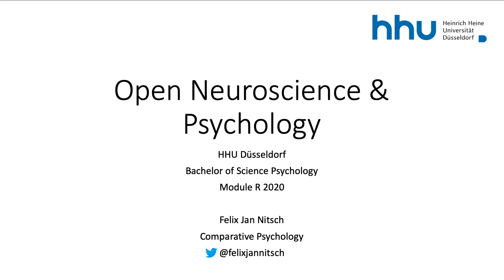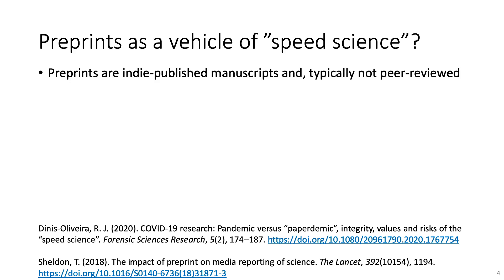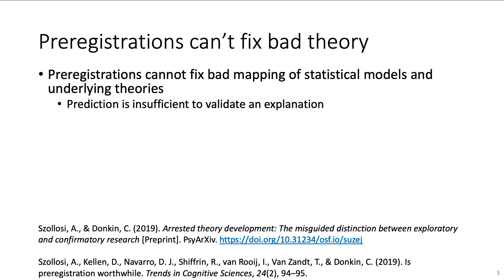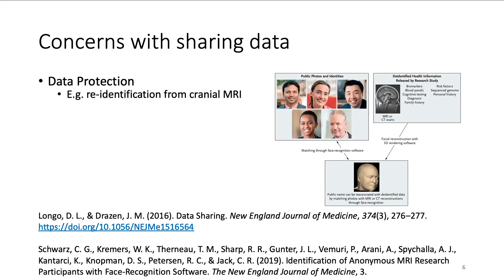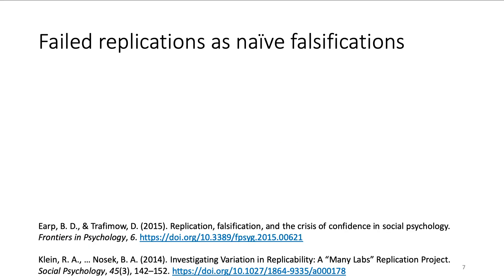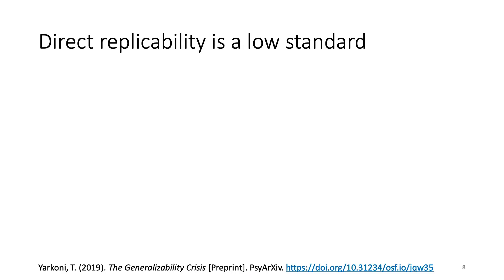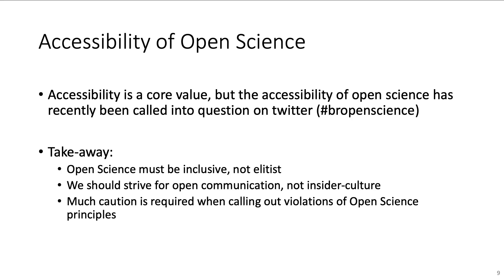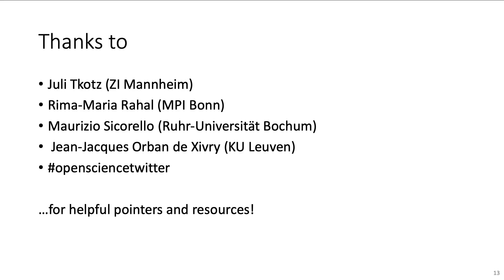Caveats of Open Science (Part 3 - Open Neuroscience & Psychology)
Open Science is great development in research. However, as with everything, there are some caveats to consider: Preprints accelerate scientific communication but might also circulate low-quality output. Preregistrations, while contributing to scientific transparency, are no magic cure for all problems in scientific inference. When sharing data, we must be careful to respect data protection and ethical standards. The replication crisis is a severe problem, but it might be dwarfed by concerns of generalizability. Lastly, Open Science must also strive to be an open community.

This video is part of a 3-part video series about Open Science in the field of neuroscience
and psychology. The videos were created for Psychology B.Sc. curriculum at HHU Düsseldorf, Germany.

For figure credits please refer to the citations on-screen.

- Open Science Framework / Center for Open Science
- Twitter (no, seriously)

References:

Dinis-Oliveira, R. J. (2020). COVID-19 research: Pandemic versus “paperdemic”, integrity, values and risks of the “speed science”. Forensic Sciences Research, 5(2), 174–187.

Earp, B. D., & Trafimow, D. (2015). Replication, falsification, and the crisis of confidence in social psychology. Frontiers in Psychology, 6.

Longo, D. L., & Drazen, J. M. (2016). Data Sharing. New England Journal of Medicine, 374(3), 276–277.

Sheldon, T. (2018). The impact of preprint on media reporting of science. The Lancet, 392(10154), 1194.

Szollosi, A., & Donkin, C. (2019). Arrested theory development: The misguided distinction between exploratory and confirmatory research [Preprint]. PsyArXiv.

Szollosi, A., Kellen, D., Navarro, D. J., Shiffrin, R., van Rooij, I., Van Zandt, T., & Donkin, C. (2019). Is preregistration worthwhile. Trends in Cognitive Sciences, 24(2), 94–95.

Yarkoni, T. (2019). The Generalizability Crisis [Preprint]. PsyArXiv.